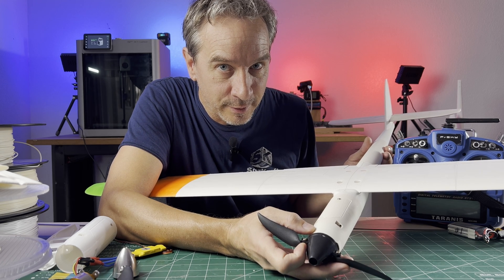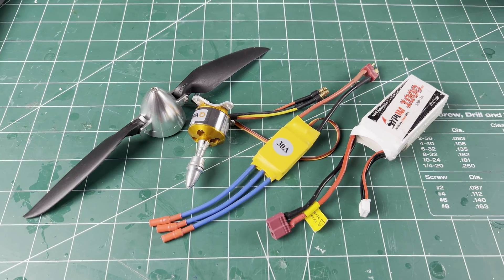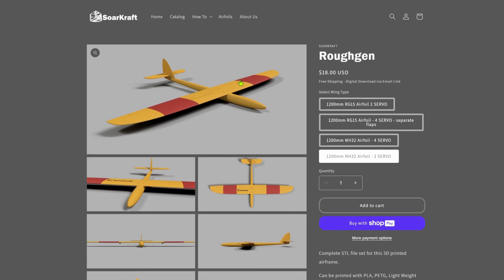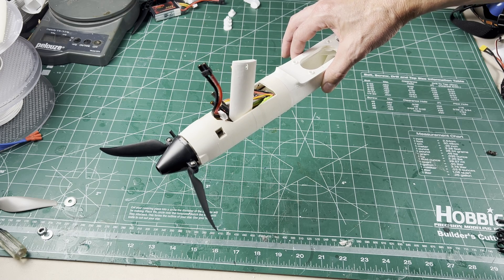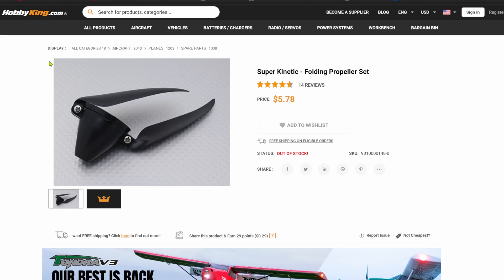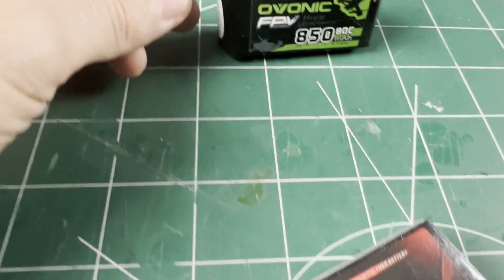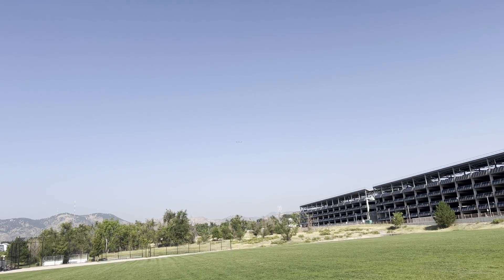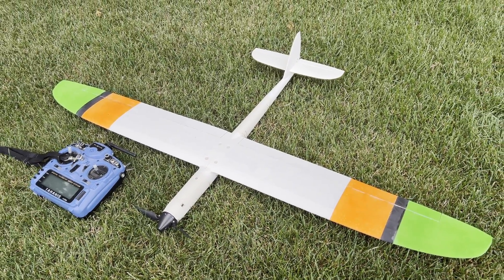Light Weight Power Pod - Build n Fly - SoarKraft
This video is about 3D Printing, Building and Flying the new Light Weight Power Pod into the Roughgen slope glider from SoarKraft with the new MH32 2 Servo Wing.  We have done other Power Pod builds, but this will use LW-PLA and a light weight power system to build a light Powered glider without spending too much on expensive light weight parts.

This is the Roughgen using the 2 servo MH32 wing and the single servo tail.
Airfoil: MH32
Flying weight ~ 440g (15.5 oz) with Bambu Aero LW-PLA printed on an X1C

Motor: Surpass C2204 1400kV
ESC: ZTW Mantis Slim 15A
Battery: 650 mAh 3S Lipo

and may others, ebay, AliExpress, Banggood.. just search "pultruded carbon"

Or click on the material links.
I am not sponsored by any of them, but I do get a Amazon Associate link credit if you buy them... however I do have a love / hate of Amazon, and the link is more to show you what the material is and this credit is hardly worth pushing, buy from whoever you want.

00:00 Intro
00:53 What's Different
01:53 Print and Build
04:19 Power System Details
06:30 Test Flight
08:48 More Flying